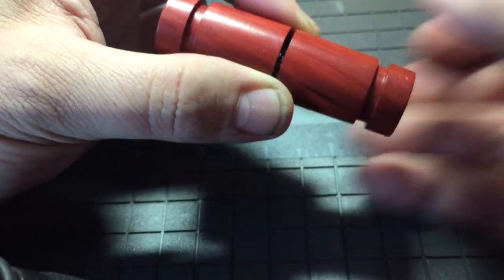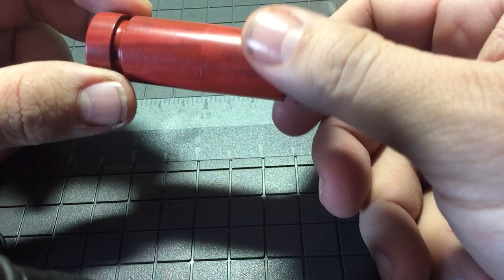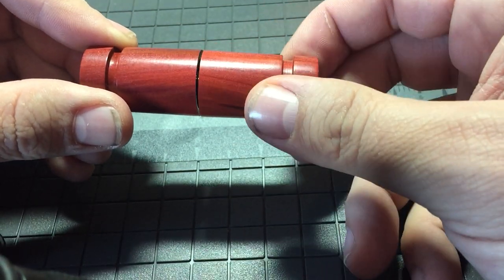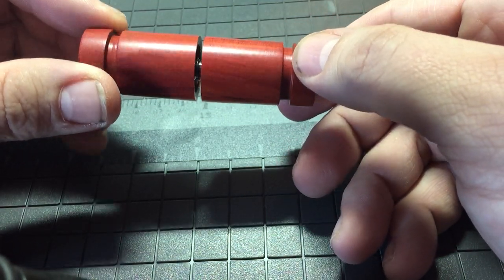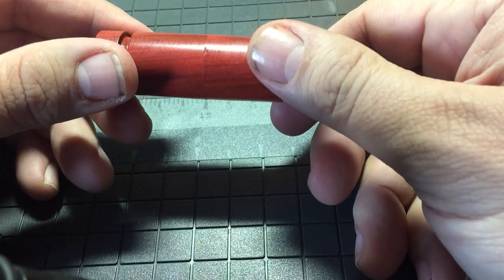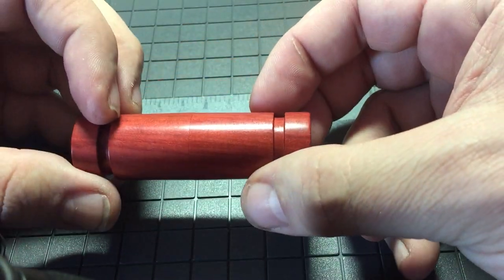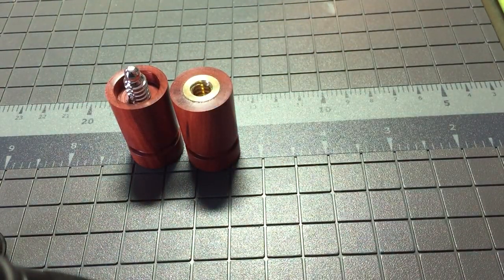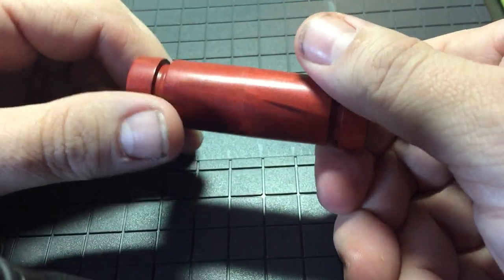How do I line up the wood grain on a joint?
I'm trying to tap holes in such a way that the grain will line up every time. Any ideas?

I know that if I cut the pieces a little long I could possibly take out material at the joint until it lined up, but then I'd be missing more material there than I'd like. I'd prefer some way of tapping the threads to where it just lined up automatically.